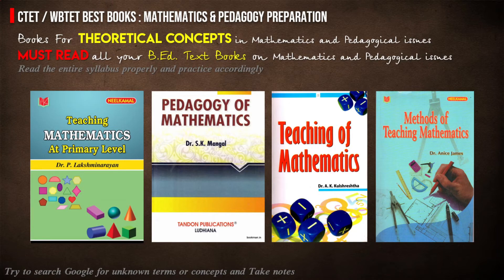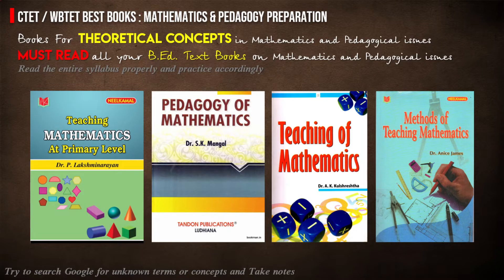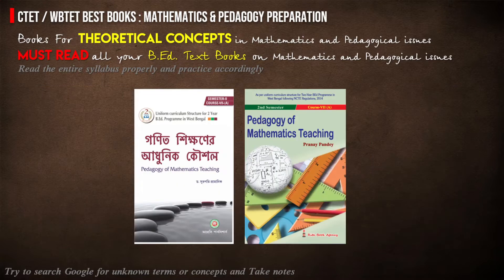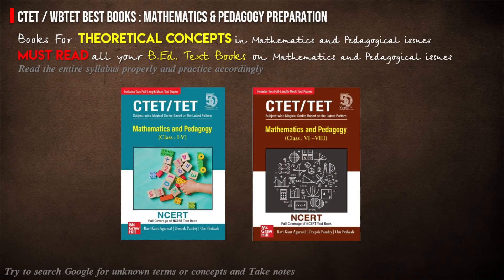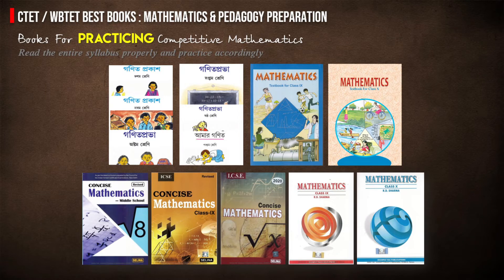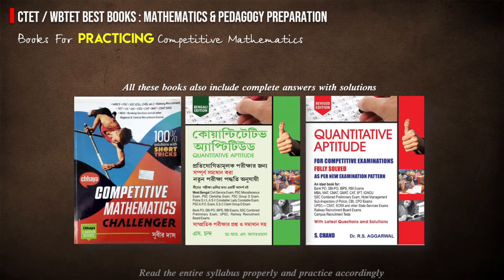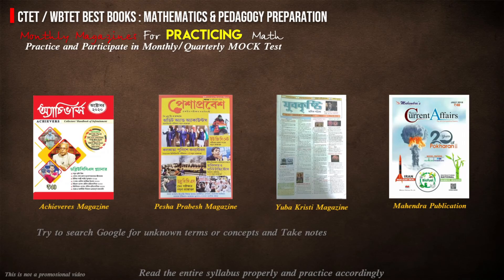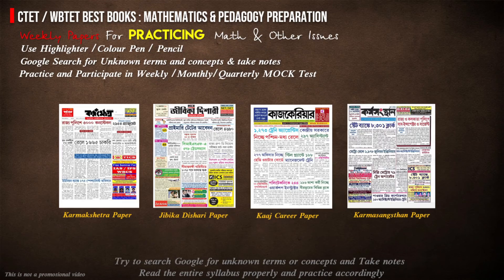Best Books for Mathematics Pedagogy & Content || CTET Paper 1 & 2 || WBPTET-UPTET/TGT/PGT/WBCS etc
CTET / West Bengal Primary TET & UpperPrimary TET Mathematics Syllabus
Best Books Of Mathematics Pedagogy and Content
Best Magazines and Weekly Papers for MOCK Test